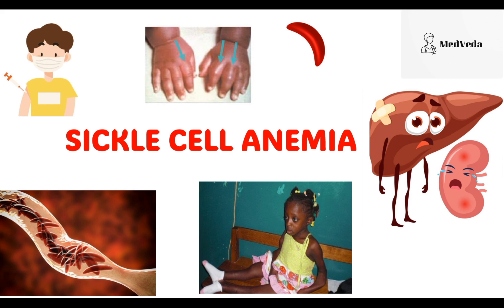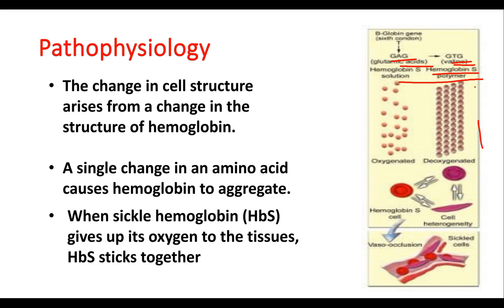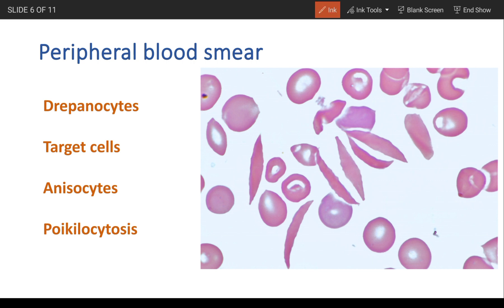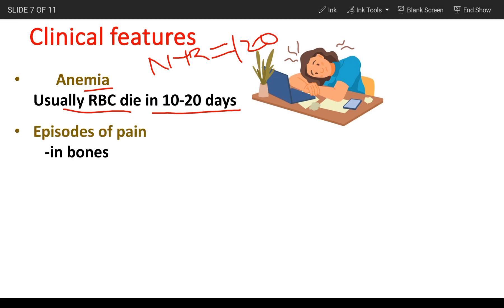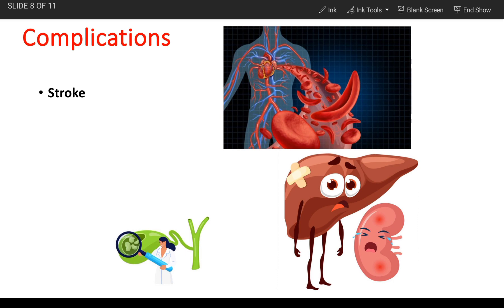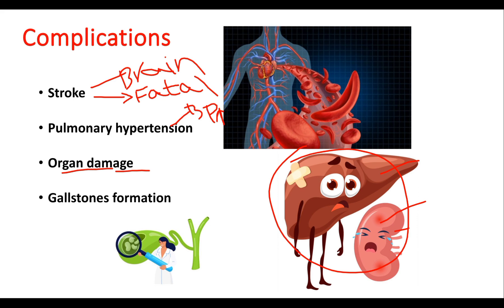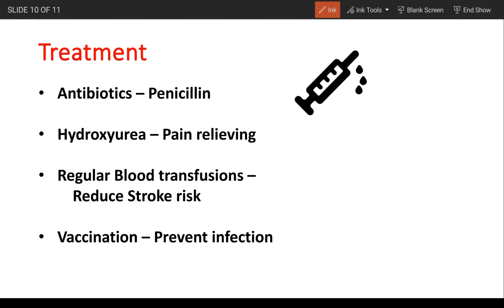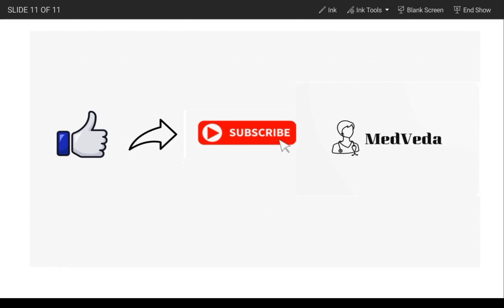SICKLE CELL ANEMIA || NORMOCYTIC ||Pathology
NORMOCYTIC ANEMIA :  Sickle cell anemia

DEFINITION

PATHOPHYSIOLOGY

PHERIPHERAL BLOOD FILM

CLINICAL FEATURES

DIAGNOSIS

TREATMENT

Links:
For Notes :-

Reference:

1. Robbins & Cotran Pathologic basis of Disease, 10th Edition